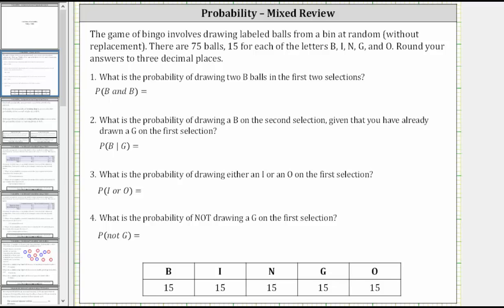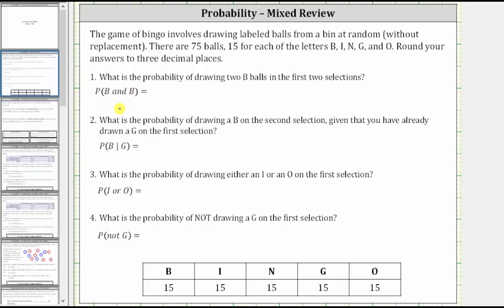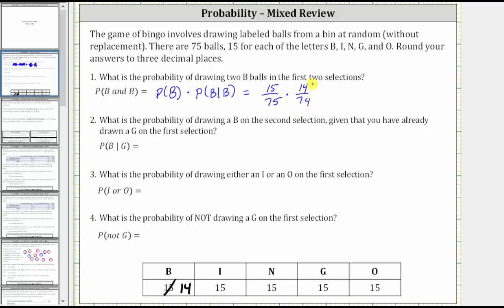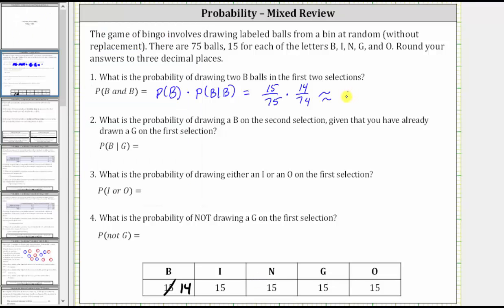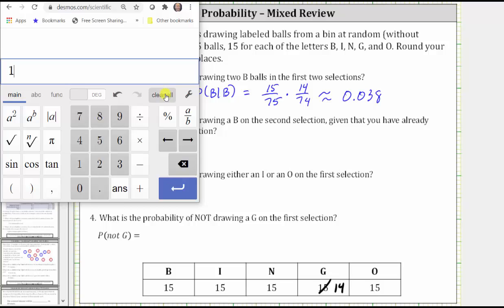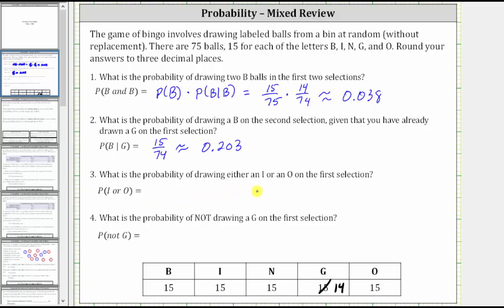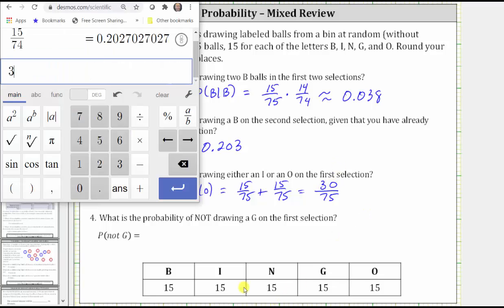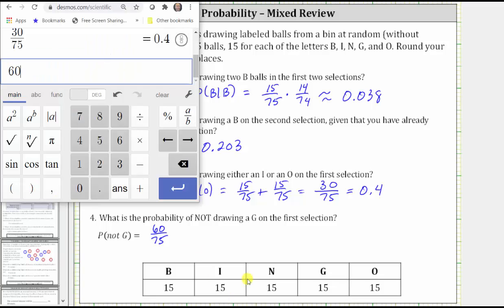Probability Mixed Review: Bingo (Conditional, And, OR, and NOT)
This video reviews how to find various probabilities involving bingo.